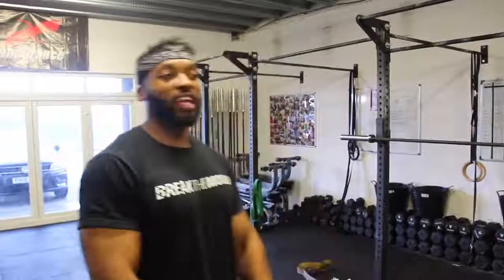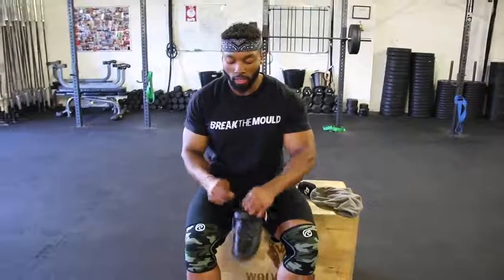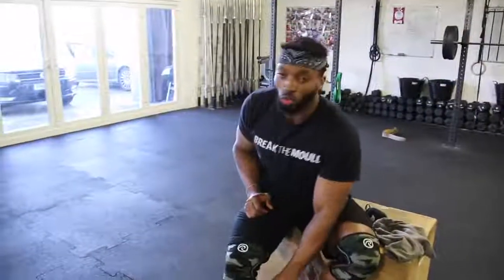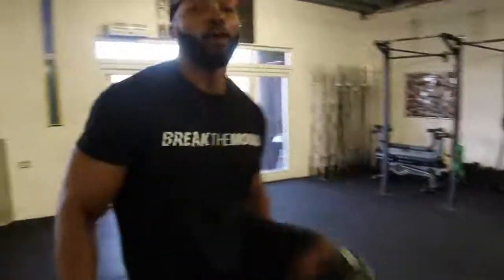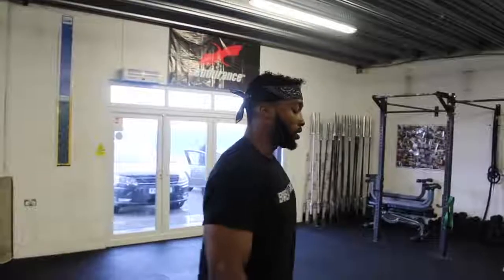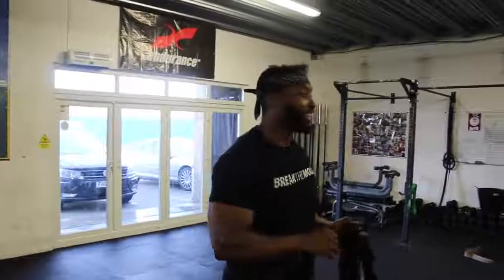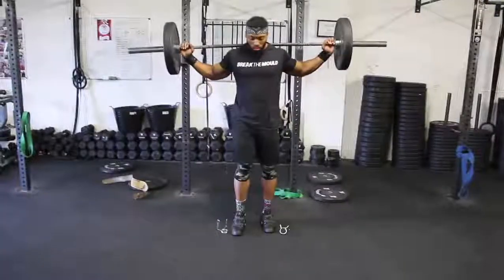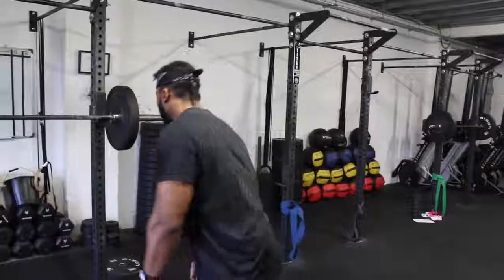Bodybuilder Does Weightlifting